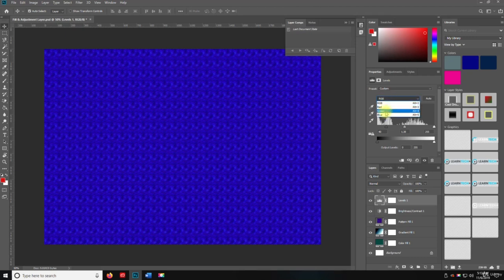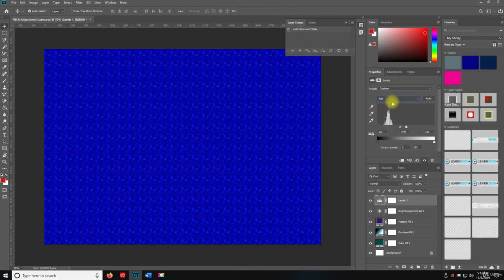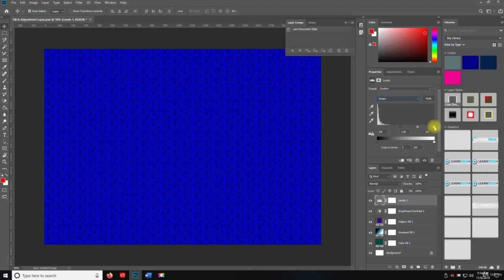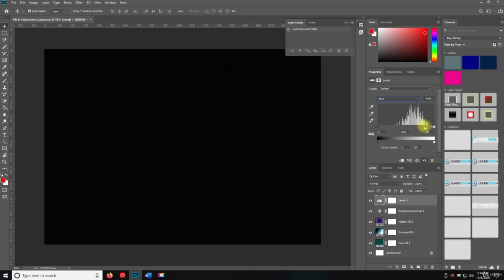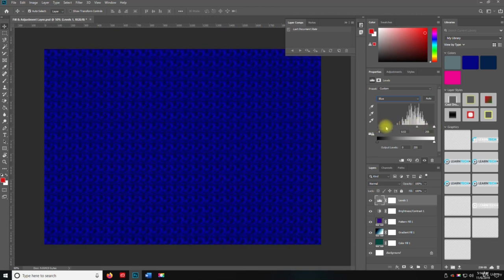How to Use Levels in Adobe Photoshop | Photoshop Tutorial for Beginners l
How to Use Levels in Adobe Photoshop | Photoshop Tutorial for Beginners

In this video, I'll show you how to use the Levels adjustment in Adobe Photoshop to enhance your images! Whether you're a beginner or an experienced designer, understanding how to adjust the highlights, midtones, and shadows using Levels can drastically improve the look of your photos and graphics.

We'll cover:

What Levels are and how they work
How to adjust shadows, midtones, and highlights
How to fix exposure issues
Tips for better color correction and contrast
By the end of this tutorial, you'll have a solid understanding of how to make your images pop using the Levels tool in Photoshop!